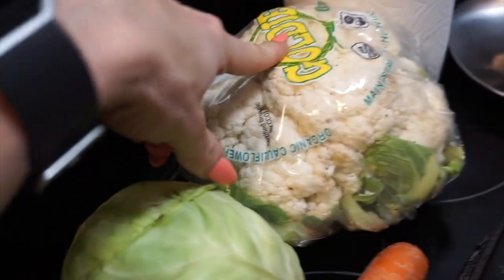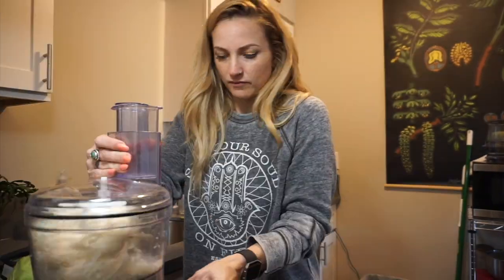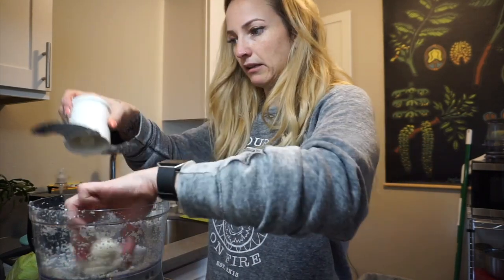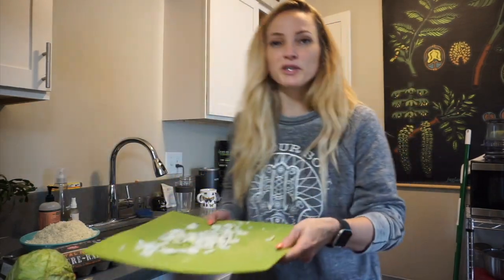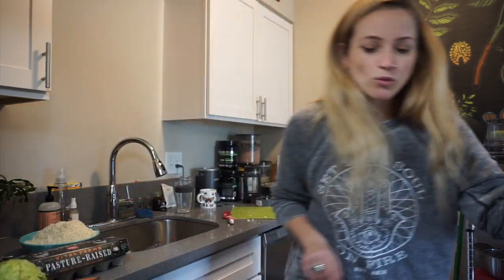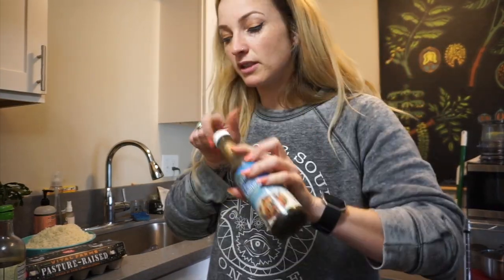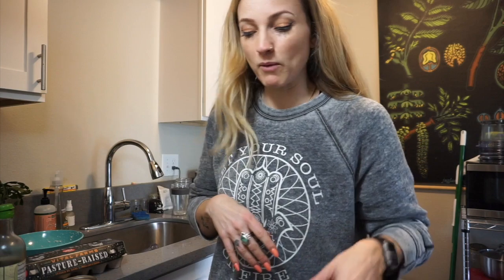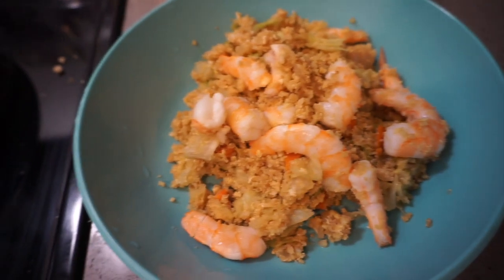Cauliflower "Fried Rice"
Quick and easy cauliflower fried rice! Can be made with or without the shrimp! Recipe and ingredients below!

VIDEO DETAILS:

♡ Filmed with my Sony A5100 & edited with iMovie

♡ Song: Dirty Skepta Type Grime Beat Instrumental 'No Chat' | Prod Distinct LDN

♡Cauliflower rice ingredients:

1 head cauliflower or precut from Trader Joe's
1/2 yellow onion
1-2 carrots
1/2 green cabbage
2-3 eggs
green onion
shrimp or other protein source (optional)
I clove garlic
powdered or fresh ginger
ghee, coconut oil or butter
soy sauce or liquid aminos
sesame oil